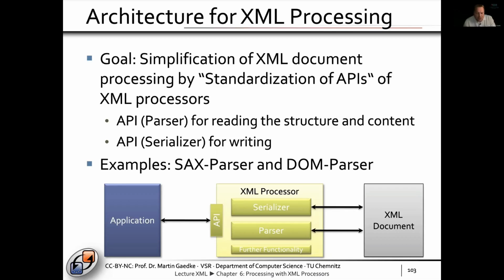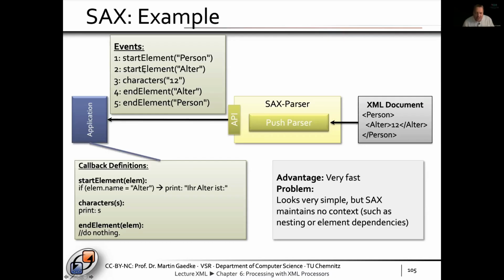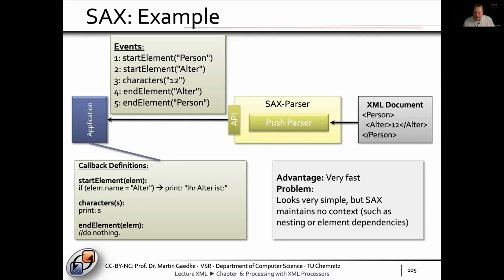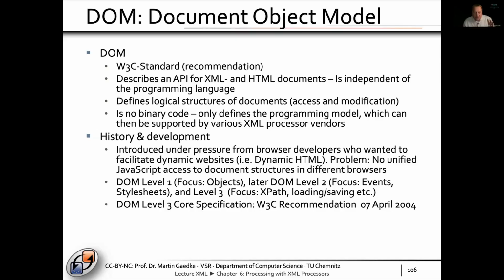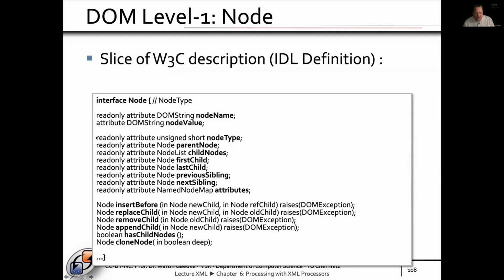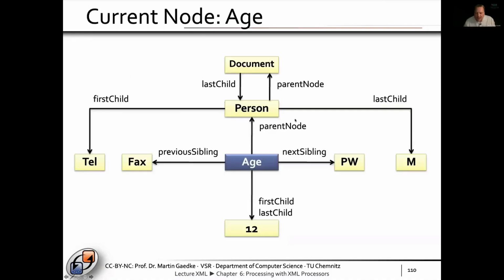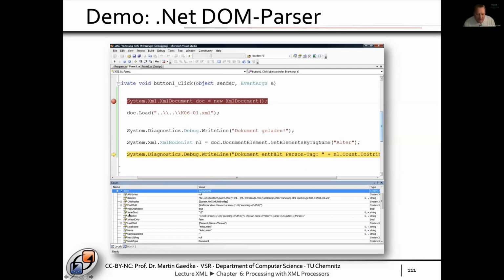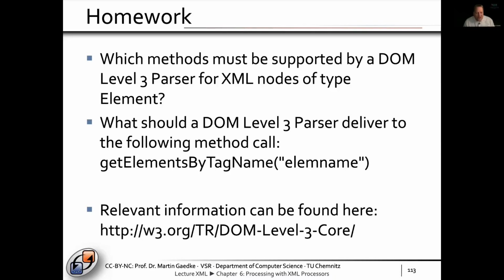XML Lecture Recording 04 1080p hls